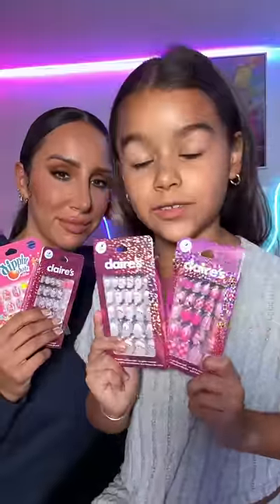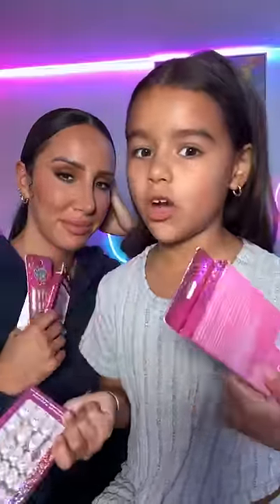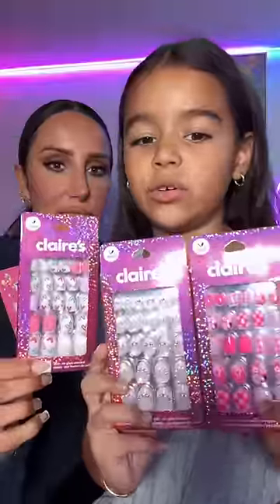Claire’s Press On Nails For The Win 💕